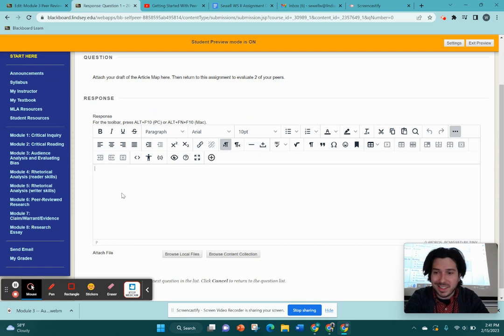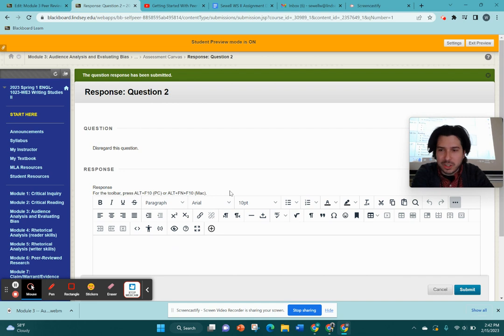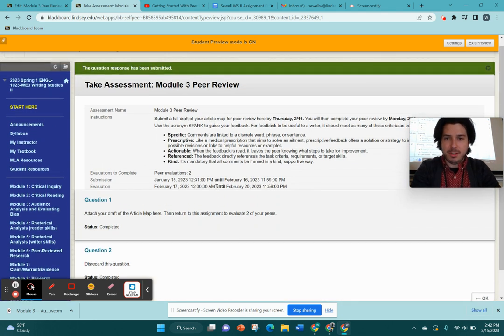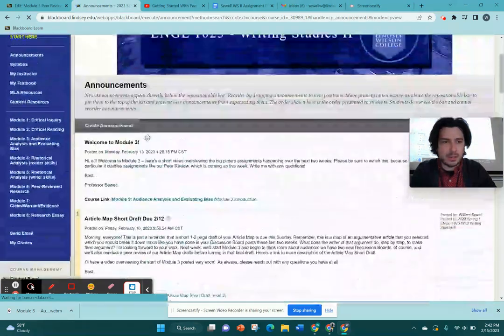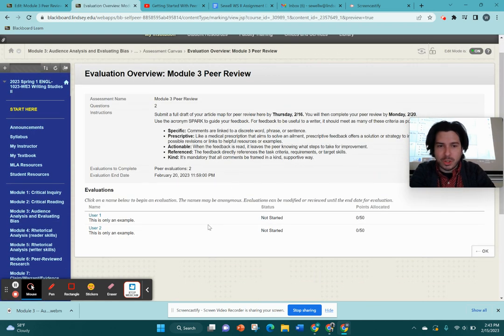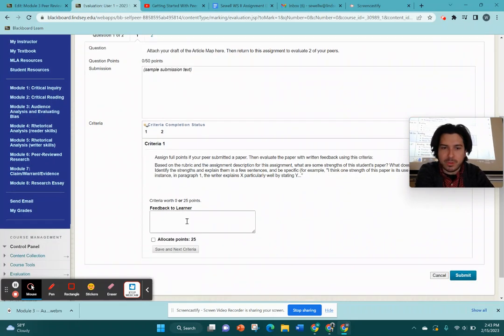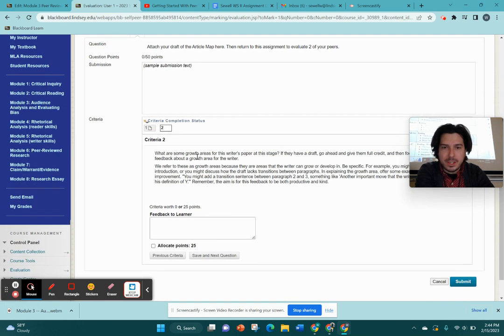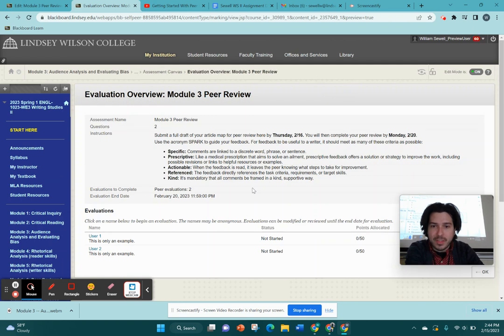Peer Review for Article Map